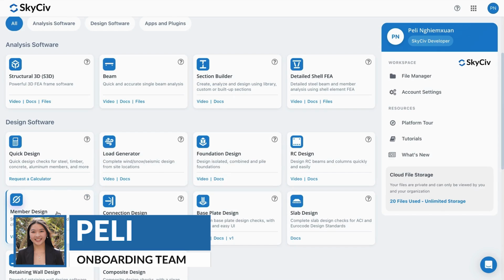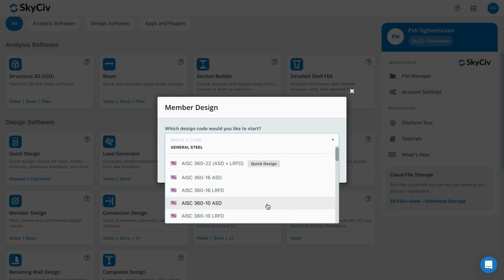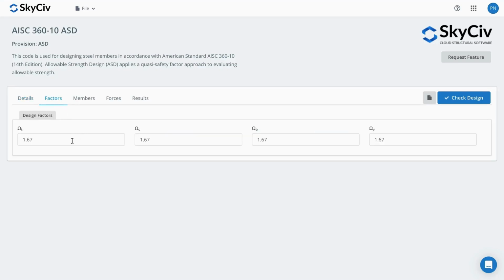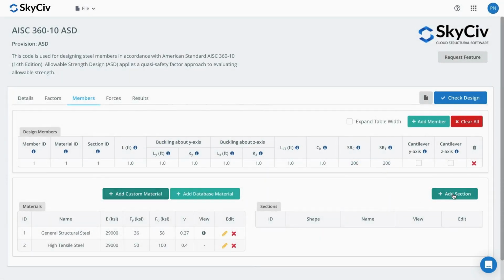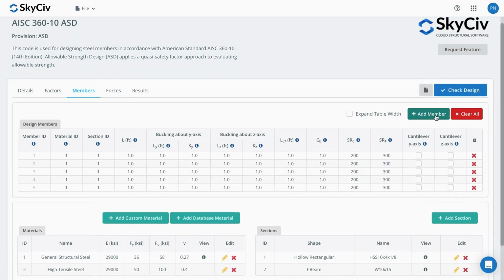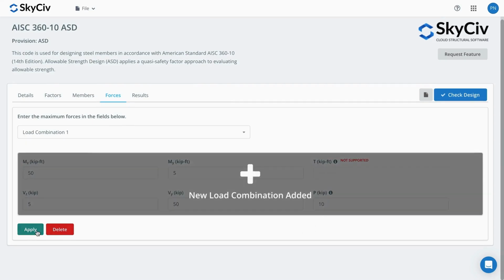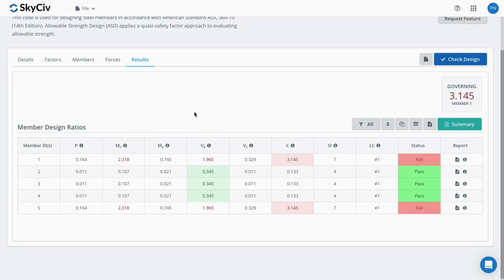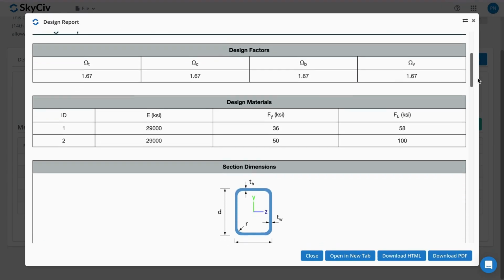SkyCiv Member Design: How to Design Structural Members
In this video, we walk through the standalone SkyCiv Member Design workflow, from selecting a design code to defining materials, sections, and loads. You’ll also learn how to check pass/fail results and generate a professional design report.

The Member Design module integrates with Structural 3D, allowing engineers to quickly design members using results from structural analysis or manually entered loads.

🔷 In this tutorial you’ll learn how to:
- Select a design standard
- Define project and design factors
- Add structural members, materials, and sections
- Import or manually input forces
- Run the design check and review failures
- Optimize sections to pass design checks
- Generate a structural design report

This tutorial is ideal for structural engineers, civil engineers, and engineering students learning how to perform steel member design according to international building codes.